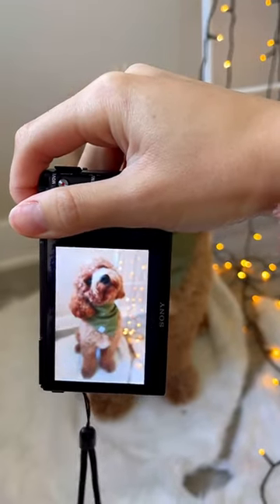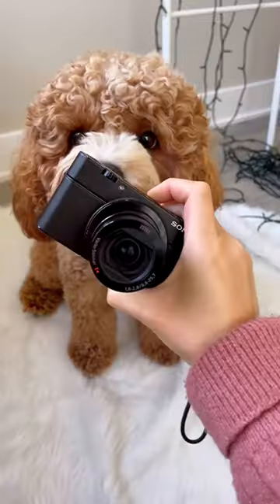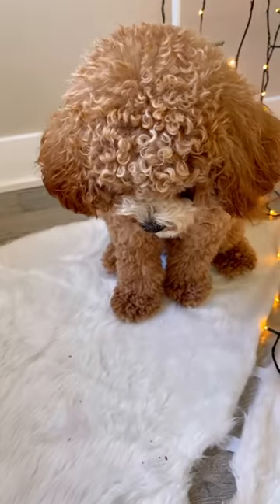Tips for how I take my dog’s model photos📸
✨𝗕𝗟𝗔𝗖𝗞 𝗙𝗥𝗜𝗗𝗔𝗬 𝗦𝗔𝗩𝗜𝗡𝗚𝗦✨Save up to 40% during our BIGGEST sale of the year! Stack with bundle codes to save even more!🎁 Don’t sleep on these deals as we tend to sell out quickly and things are going fast!